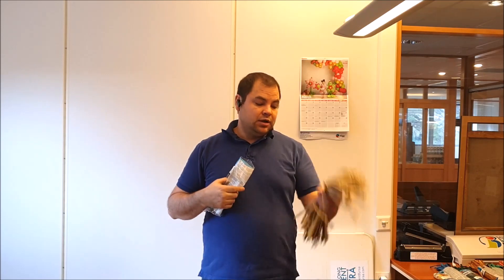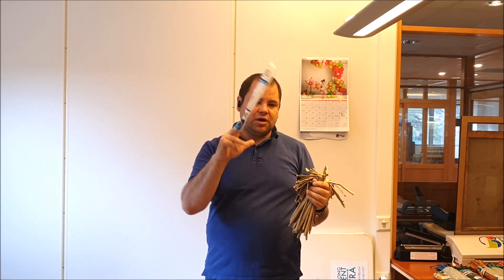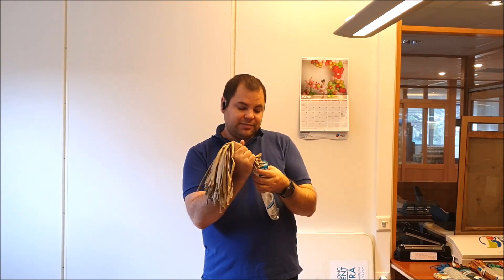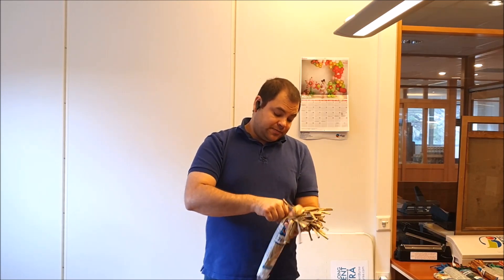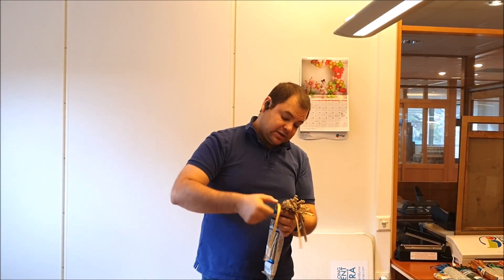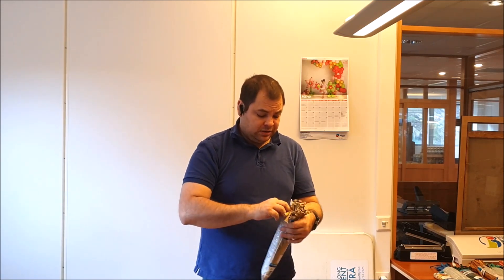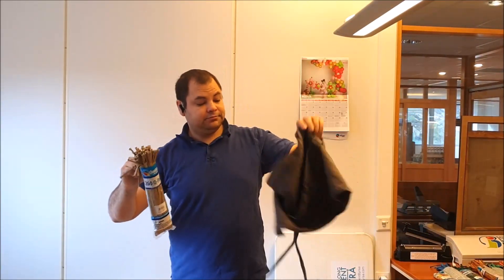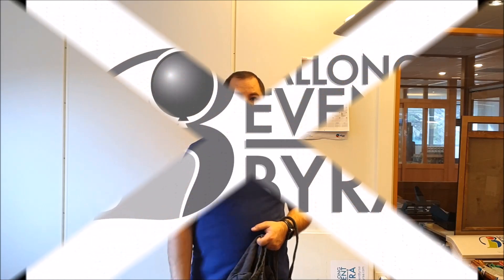The Q-pack Shake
Just a fun quick tip.